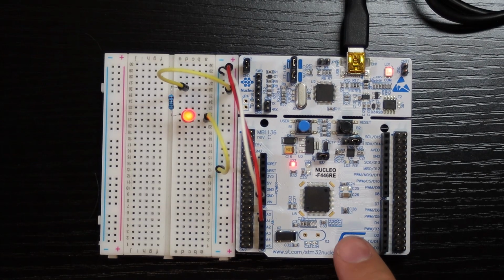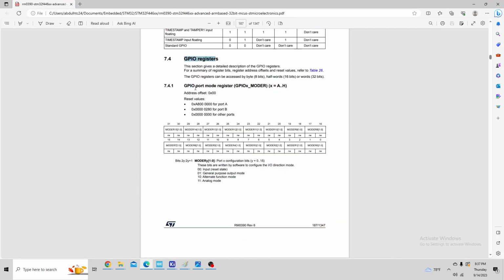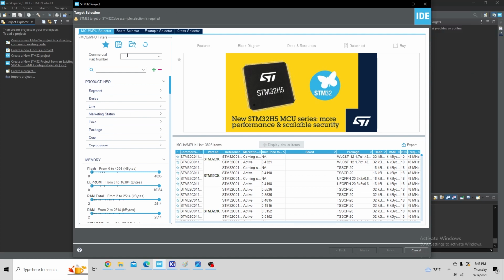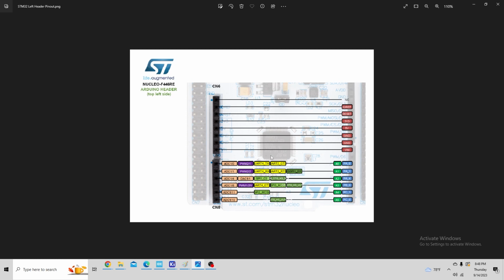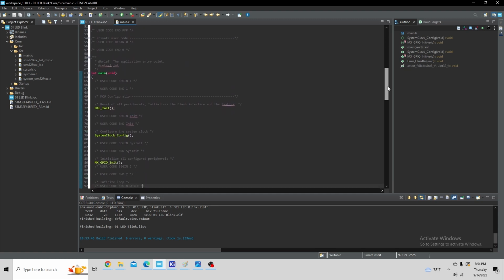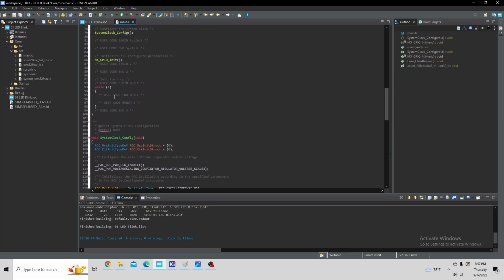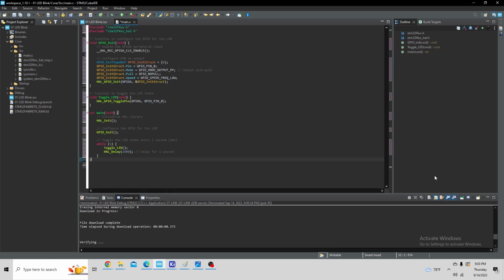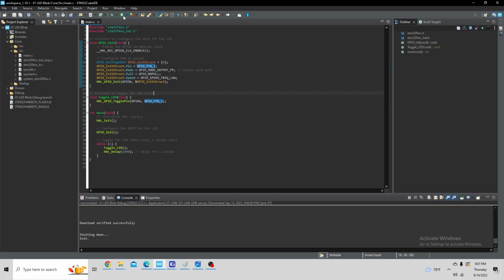Microcontroller Programming: STM32 Nucleo- Flashing an LED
A quick introduction of the STM32 IDE and two approaches to programming microcontrollers.
Main Topics
-Overview of the circuit
-Diagram of STM32 Nucleo board
-Pin naming convention; Board vs IC
-Overview of Cube IDE
-Two approaches; IDE generated vs Manual config of peripherals.
-Function to toggle LED
-Delay function
-Build and flash